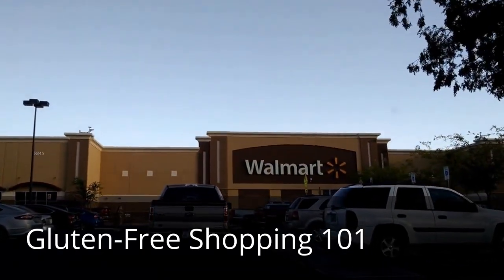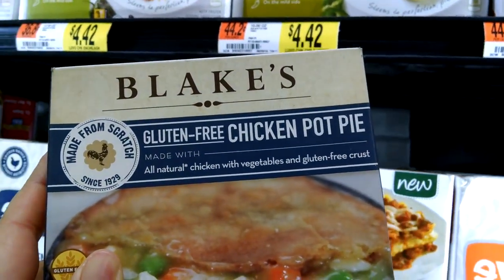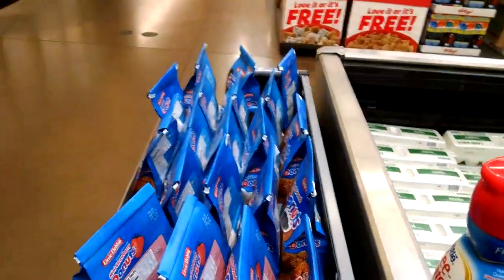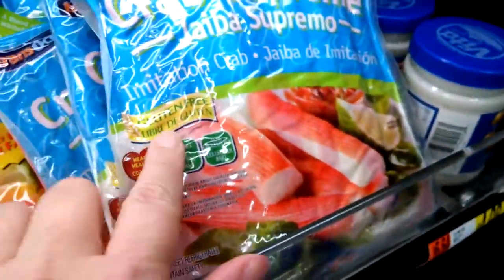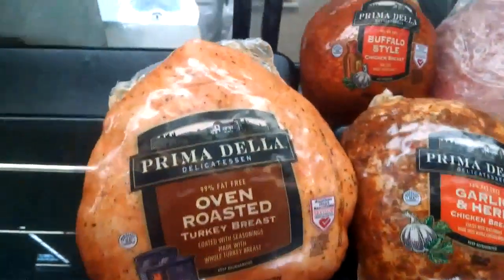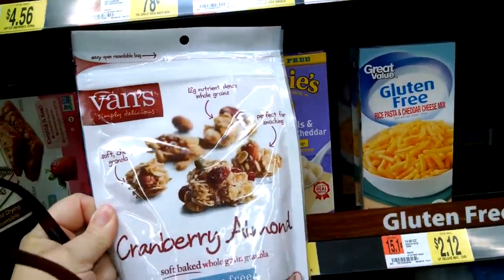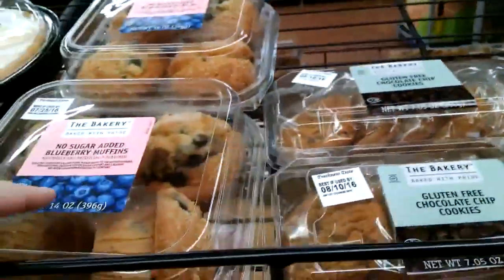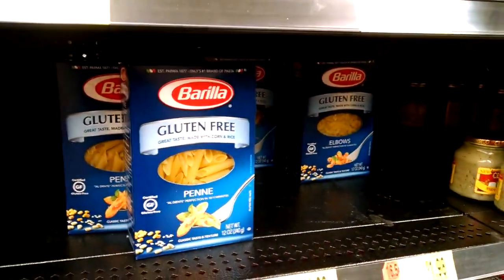Gluten Free Shopping 101 - Walmart - Full Length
Shopping for gluten-free items in a Walmart in the Phoenix area.